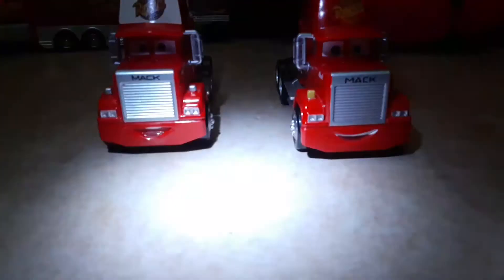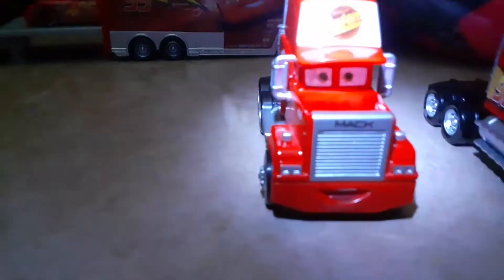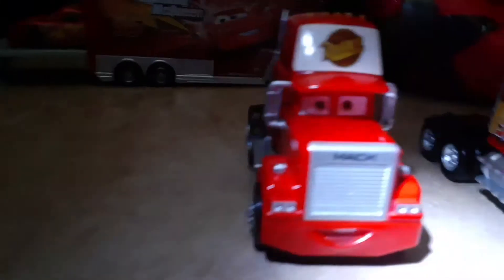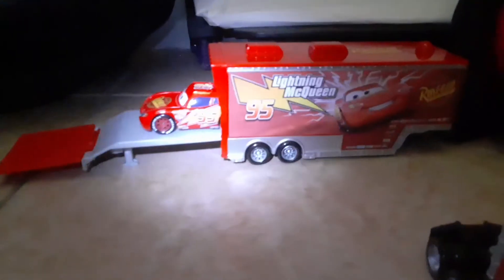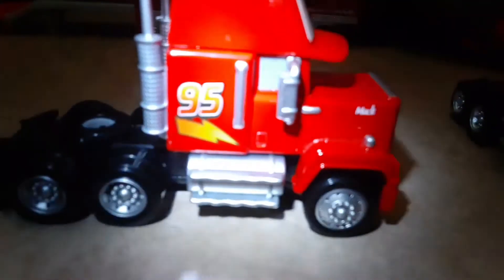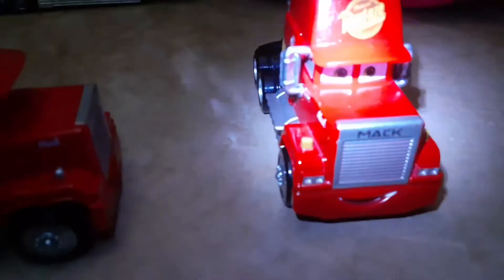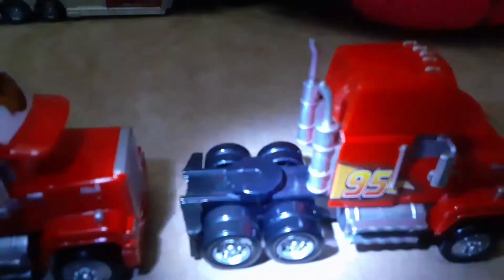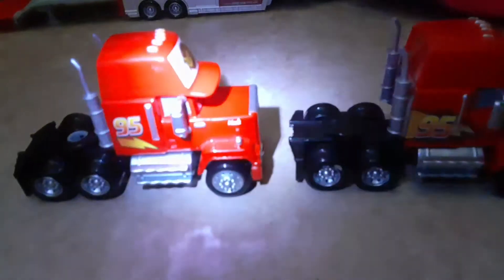Easter special review mack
Mack is awsome